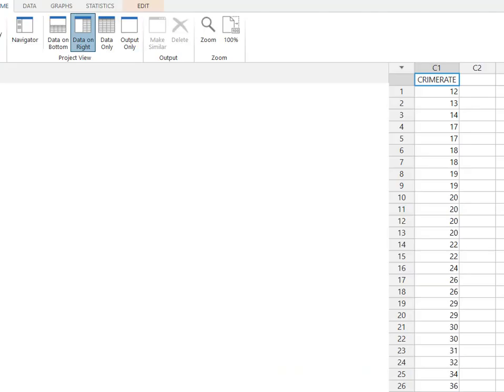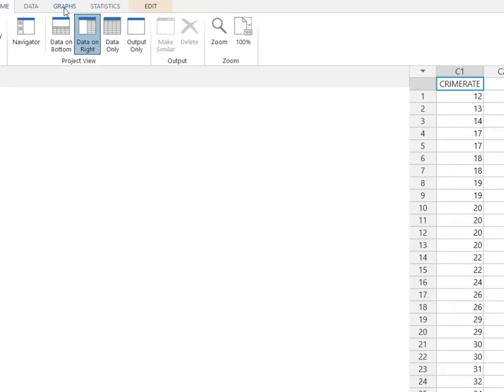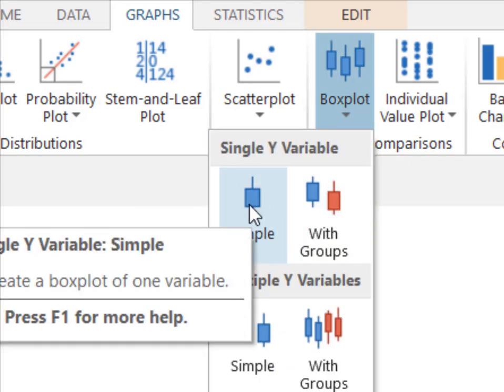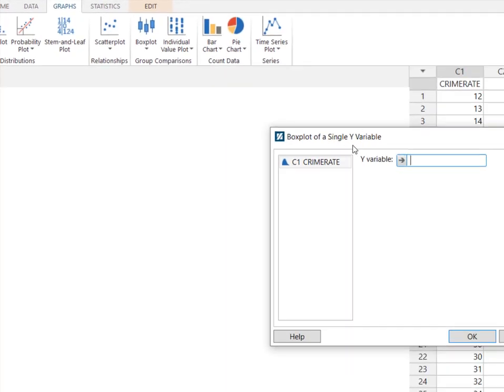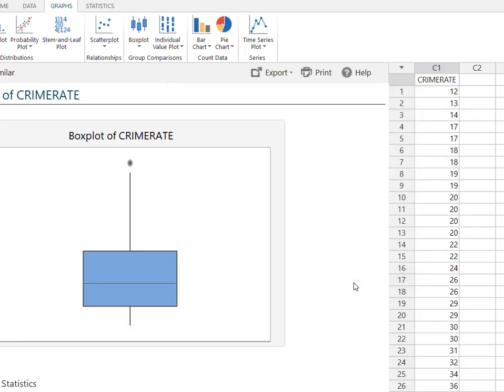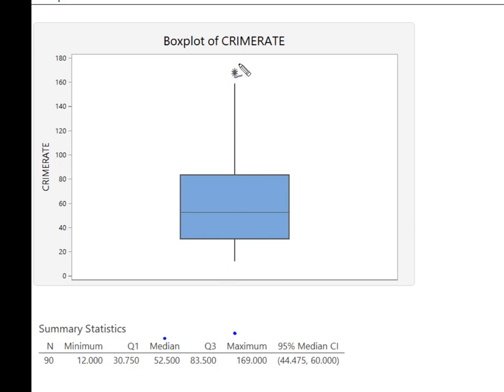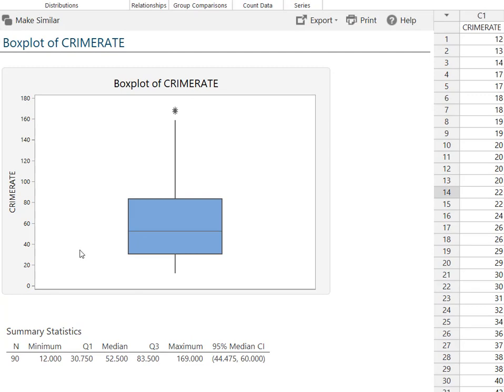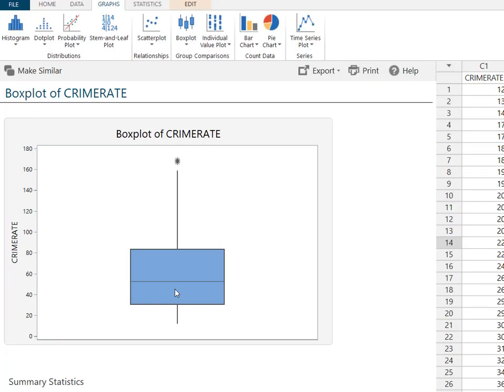Statistics: Box Plots using Minitab Express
This video demonstrates creating a Box Plot or Box and Whisker Plot using Minitab Express. This is the version of Minitab used by Mac users. Enjoy!